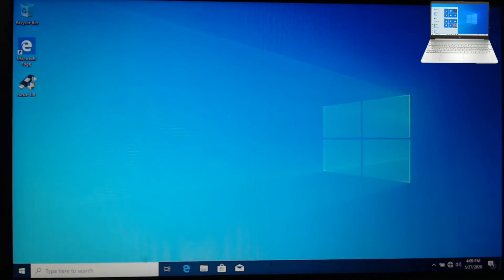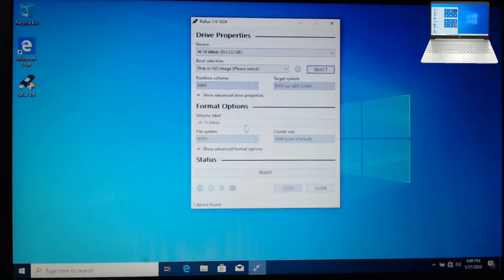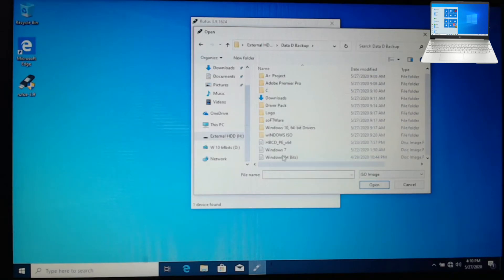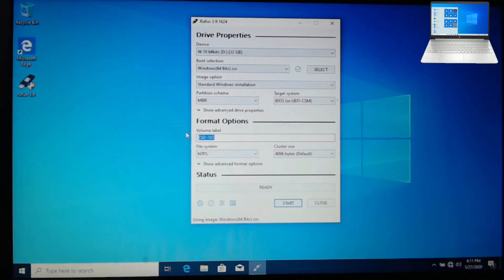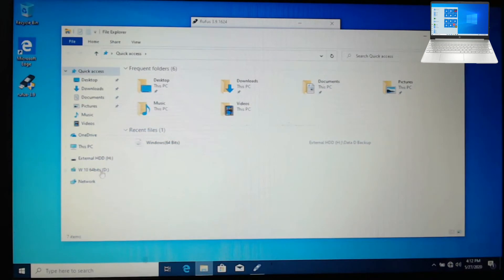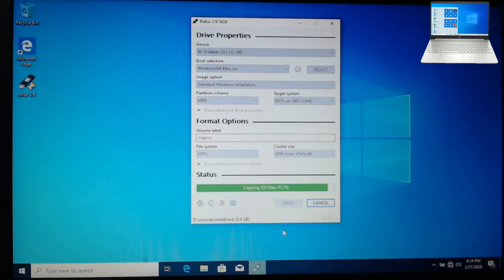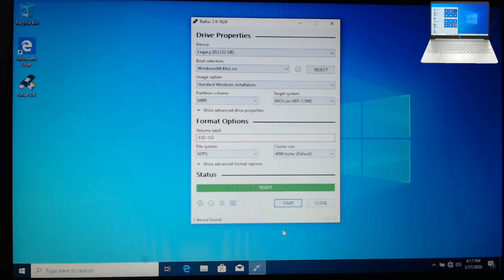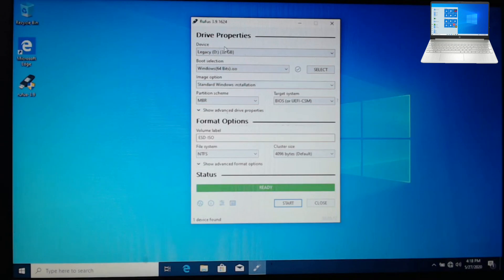MBR Partition# Legacy boot option USB Stick ပြုလုပ်နည်း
မဂ်လာပါ

ကြည့်ရှု့သူတစ်ယောက်ချင်းကို Phone  Computer Knowledge Sharing Channelမှကျေးဇူးအထူးပဲတင်ပါသည်

 နေ့စဉ် videos များကိုအချိန်အားလျှော်စွာတင်ဆက်ပေးသွားပါမယ်

အန္တရာယ်ကင်းရှင်းကြပါစေ